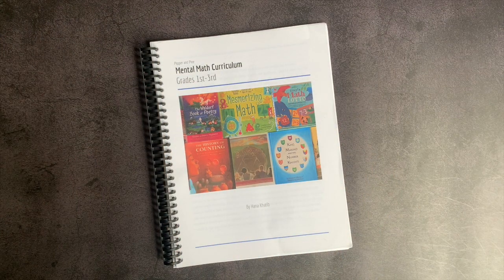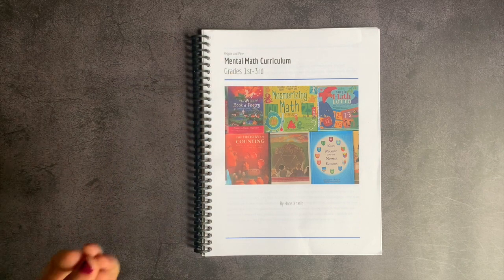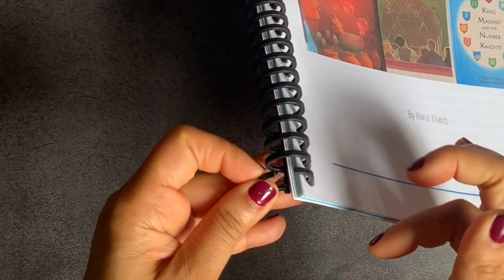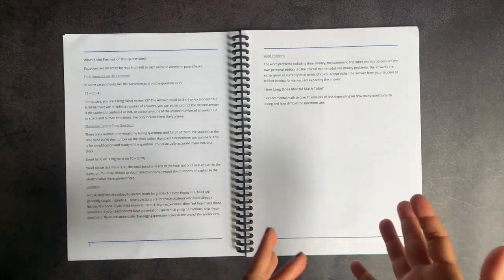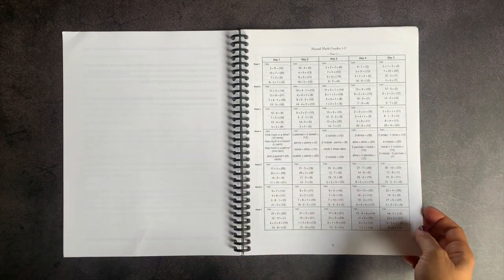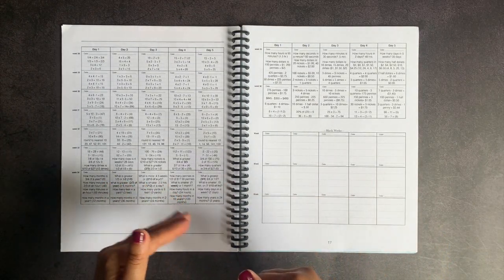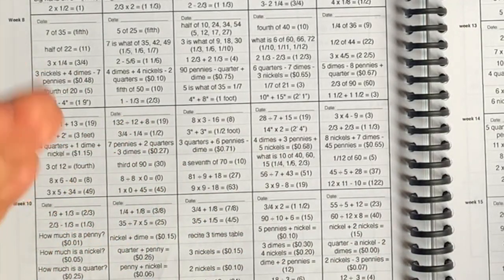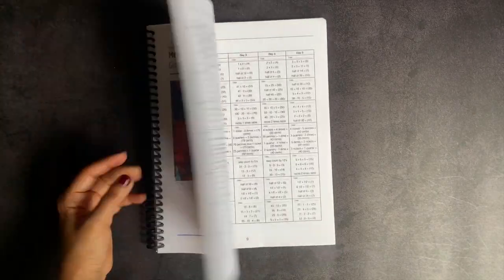MENTAL MATH by Pepper and Pine || SECULAR HOMESCHOOL MATH CURRICULUM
↓↓↓ CLICK TO SEE MORE INFO ↓↓↓

What is Mental Math? Basically, mental math comprises math questions that can be worked out in one’s head. Often, they are two-part questions that involve a multiplication or division question first, followed by an addition or subtraction question next. As the student progresses, the questions advance in complexity as you incorporate fractions, decimals, and percents.

Hana at Pepper and Pine has created an open-and-go mental math curriculum that makes this easy for you to implement in your own homeschool. You can learn more about the program and purchase your PDF copy at:

This shop features the most beautiful washi tape I've ever used! Decorating with hints of washi can brighten your planner layouts and help you craft meaningful memory pages in your journals.

We take virtual one-on-one lessons with native speaker instructors through the Homeschool Spanish Academy, and our Spanish language skills have expanded by leaps and bounds since starting with HSA! Check them out using the following link.

In particular, I am a participant in the Amazon Services LLC Associates Program, an affiliate advertising program designed to provide a means for me to earn fees by linking to Amazon.com and affiliated sites.

Always seek the advice of your physician or psychologist or other qualified healthcare provider with any questions you may have regarding a psychological condition, including ADHD and anxiety. The information on this website is not intended to diagnose, treat, cure or prevent any disease.